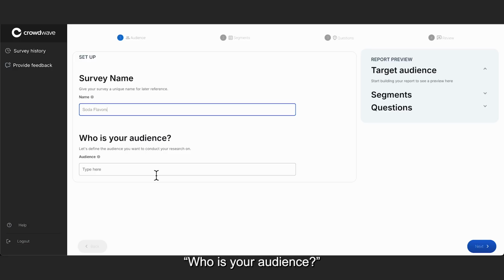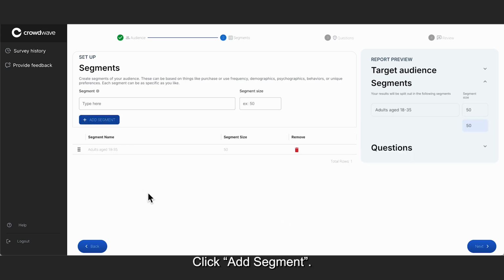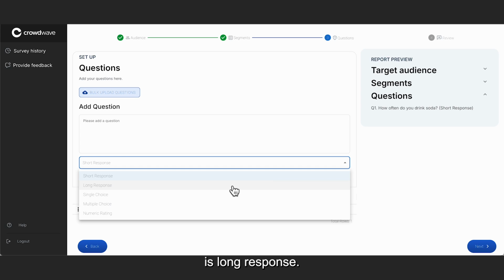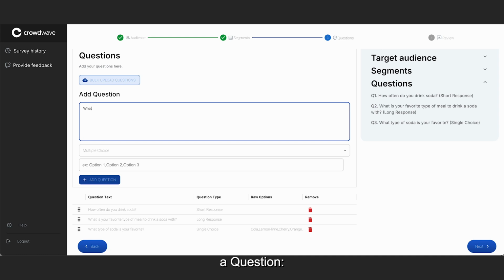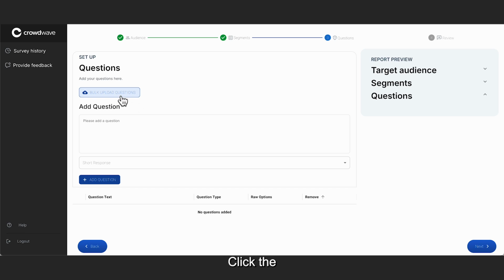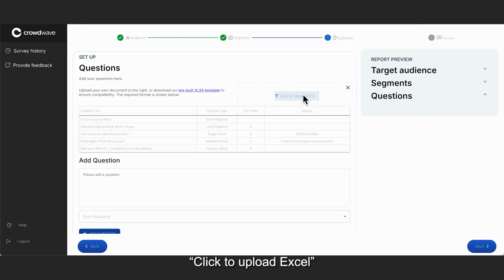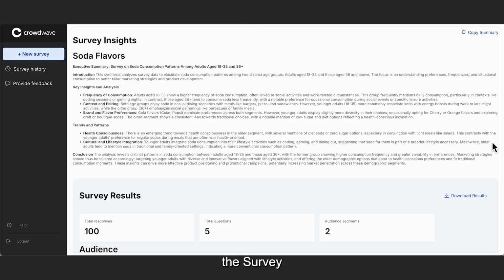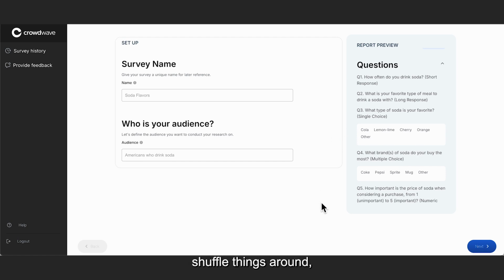How to Get the Most out of Your Crowdwave Experience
Crowdwave | Market research at the pace of business